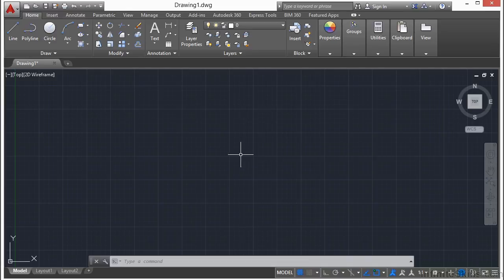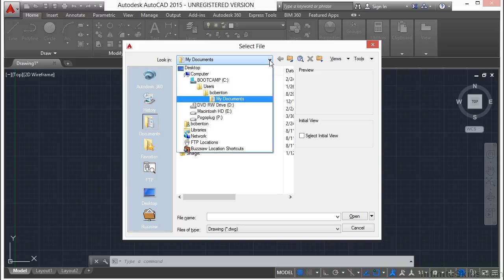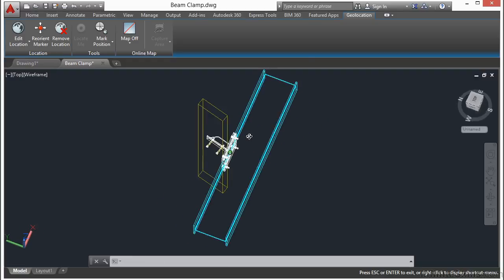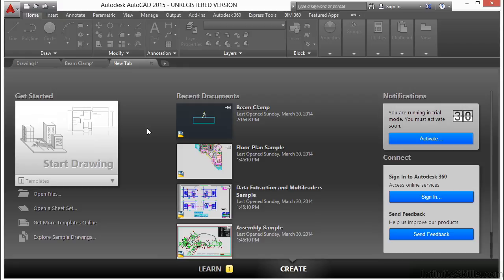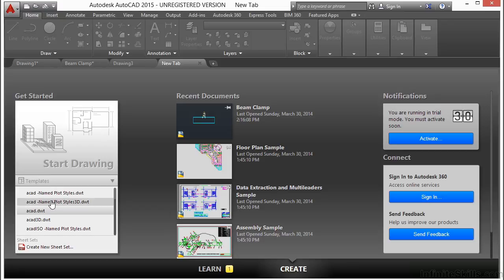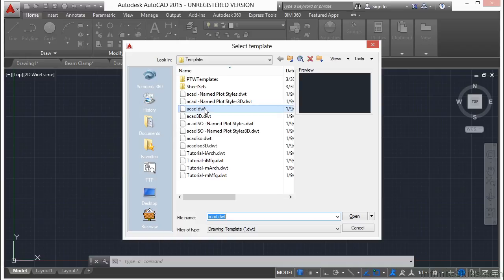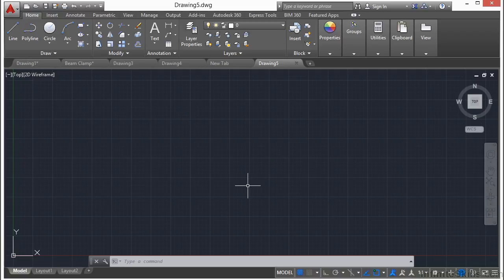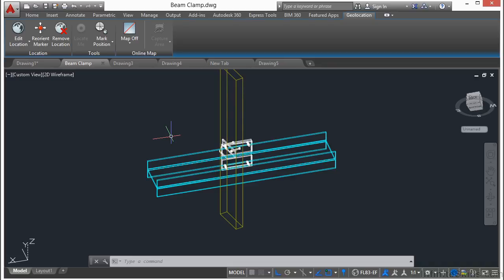You Have To Start Somewhere autocad tutorial 2015 - 21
You Have To Start Somewhere, Autodesk autocad tutorial 2015